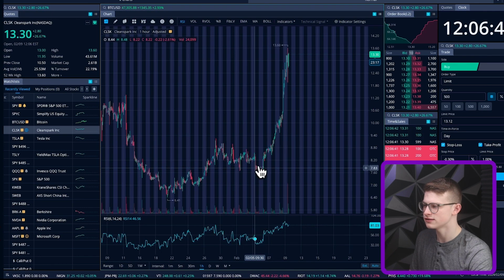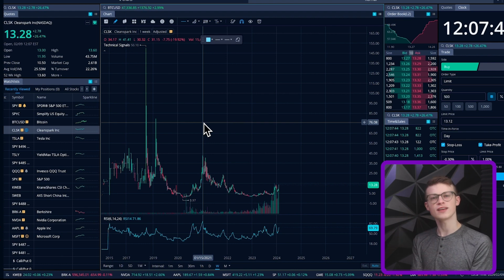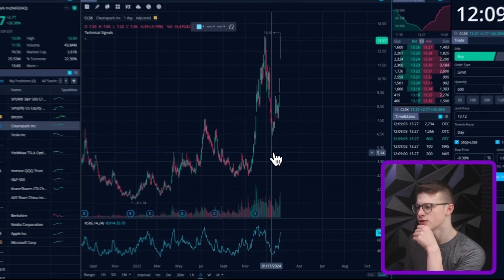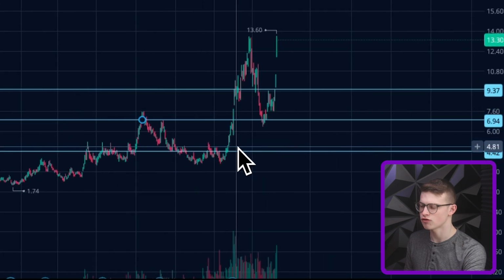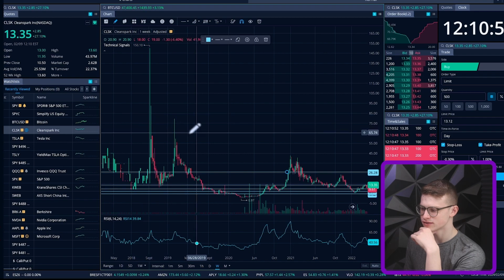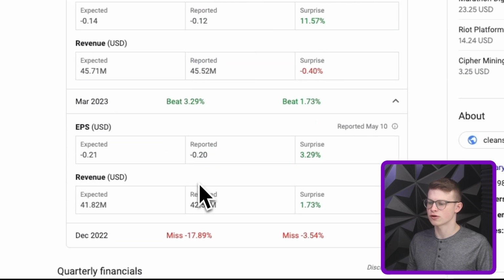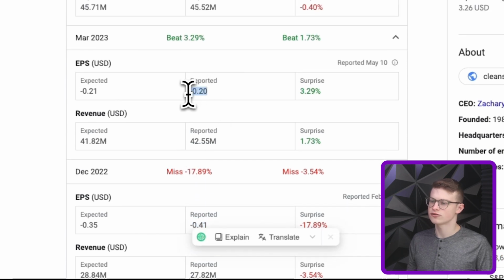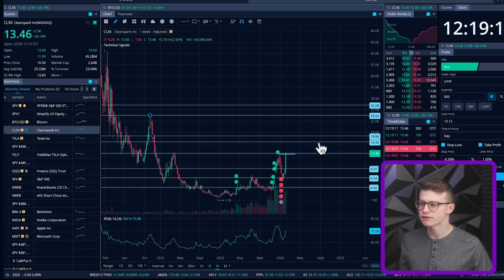Is Cleanspark Bitcoin Miner a Good Investment? (Technical Analysis)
🚀 Join Bruce as he delves into an in-depth technical analysis of CleanSpark, a company that's been capturing everyone's attention with its remarkable 30%+ surge 🚀

If you're transitioning from our fundamental analysis in the previous video, you're in for a comprehensive breakdown of CleanSpark's technical indicators, chart patterns, and potential future movements. From RSI readings to support and resistance levels, we decode what the charts are telling us about CleanSpark's financial health and investment potential. Whether you're a seasoned trader or new to the stock market, this analysis will equip you with insights to understand Clean Spark's current stance and future possibilities.

Timestamps:

00:00 - Intro to CleanSpark's Technical Analysis
00:37 - Relative Strength Index (RSI) Discussion
01:29 - Charting Support and Resistance Levels
02:10 - Advantages of Technical Analysis
03:28 - Investigating a $150 Candle Anomaly
04:37 - Current Stock Performance Review
05:39 - Future Levels and Resistance Points
07:35 - Analyzing CleanSpark's Earnings Per Share
08:48 - Closing Update and Personal Remarks